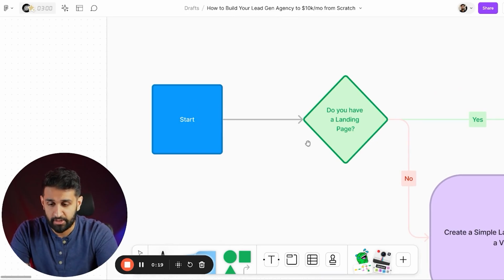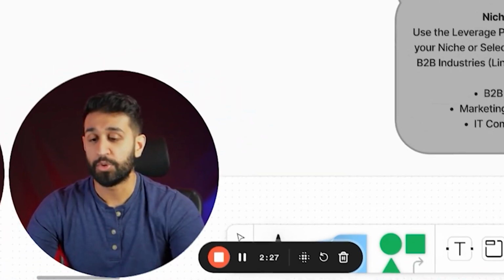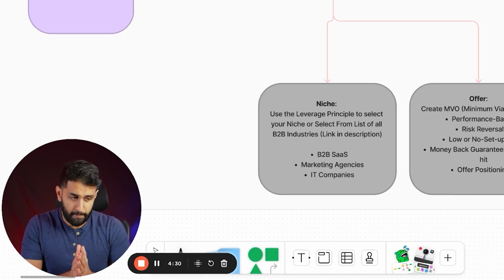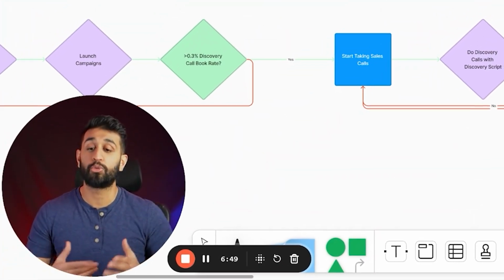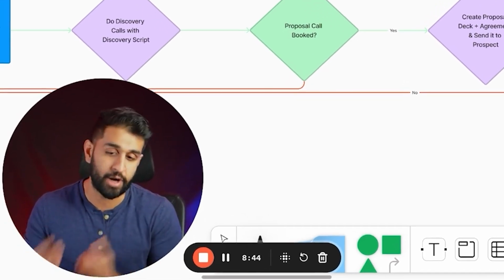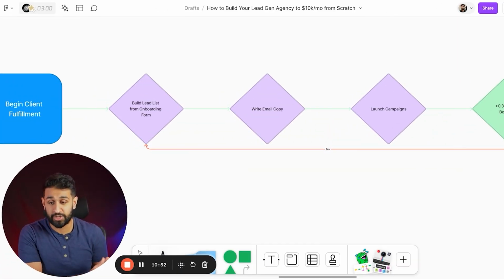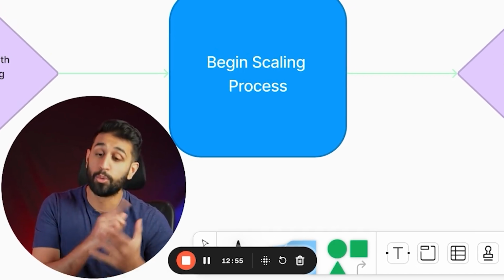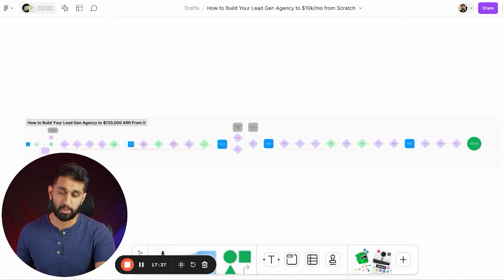How to Build Your Lead Gen Agency to $120,000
Beginner? Get Your First LGA Client in 30 Days

In this video learn How to Build Your Lead Gen Agency to $120,000 and learn key insights for client acquisition, marketing, and scalability to boost your agency's success.